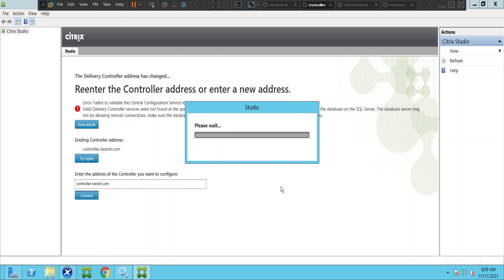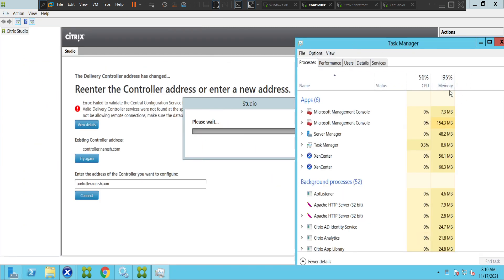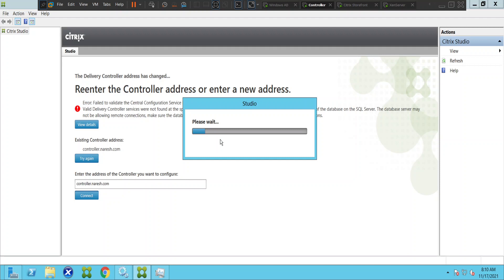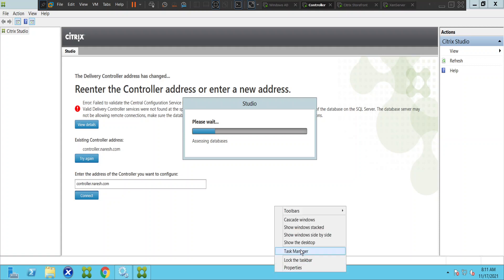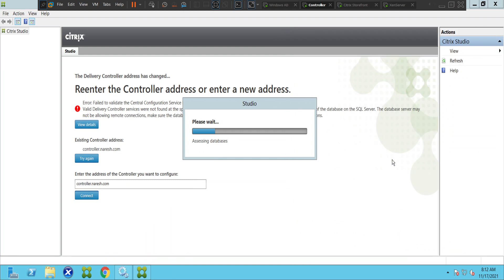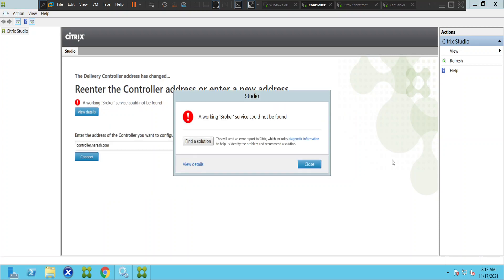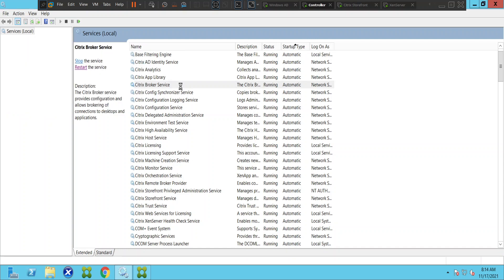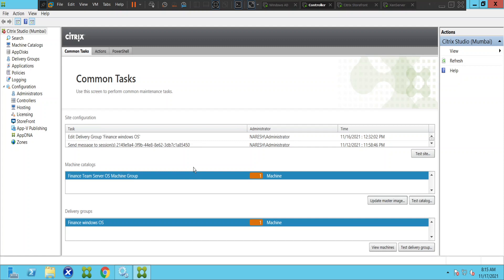Citrix Studio- Unable to load site information due to high resource Utilization.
In this video, I tried troubleshooting a problem that I was facing, I couldn't open the studio console successfully, it took a lot of time to load the site information, upon checking the Utilization seems high, and after closing the apps, studio launched successfully.